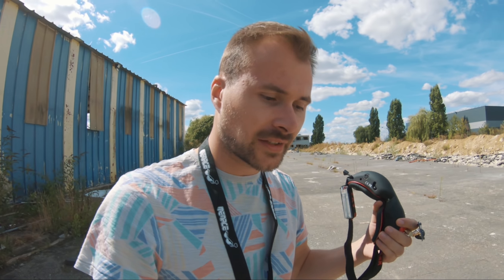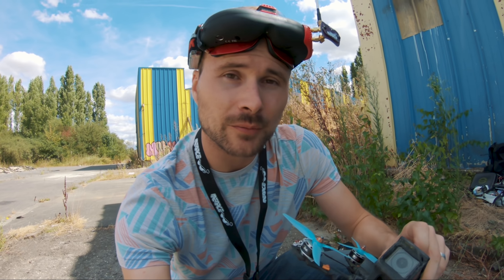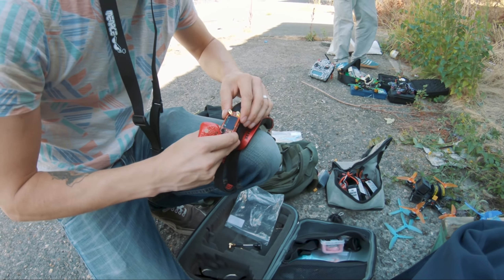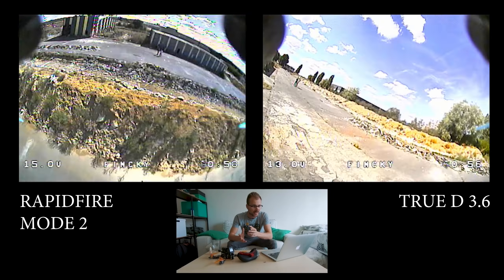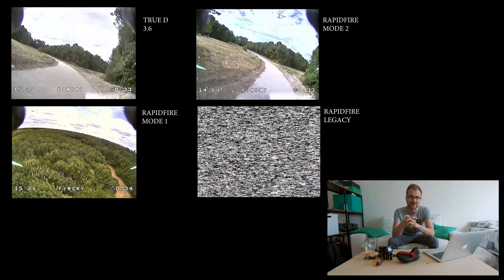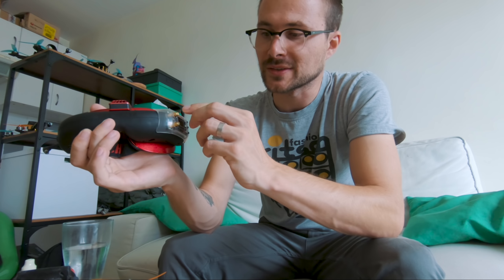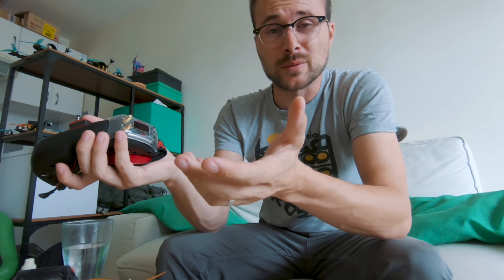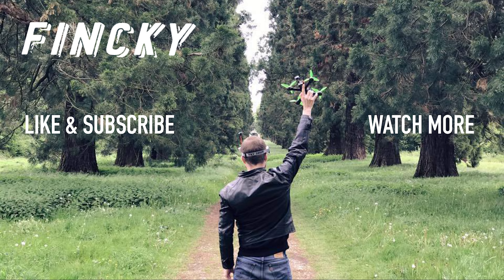BEST MODULE FOR FATSHARK ATTITUDE V4??? (Rapidfire vs TrueD)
What is the best module for the Fatshark Attitude V4?
The ImmersionRC Rapidfire or the Furious FPV True D?

Thanks to ImmersionRC for being open to criticism and up to put their product on the line by sending me one.

Just want the flight footage?